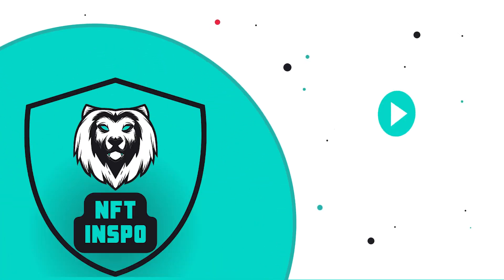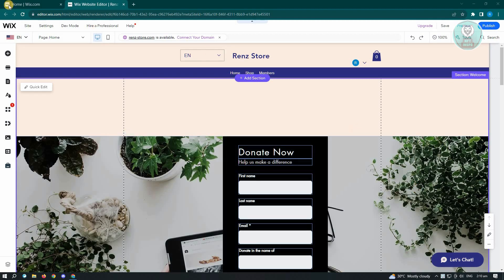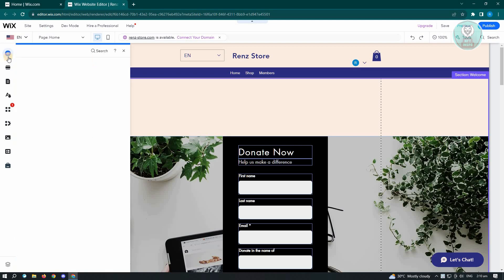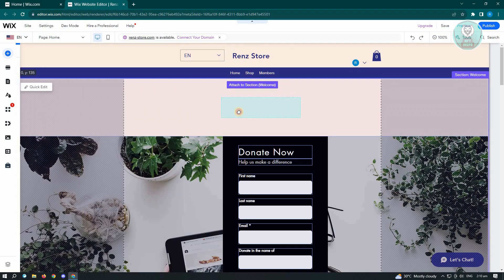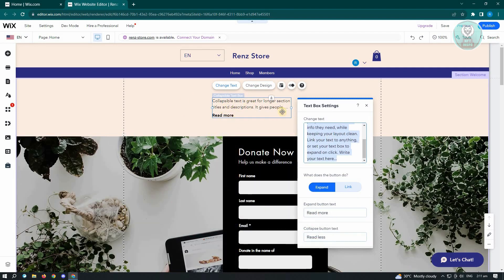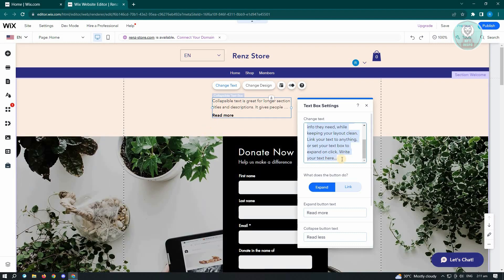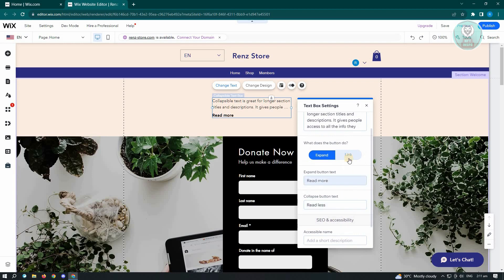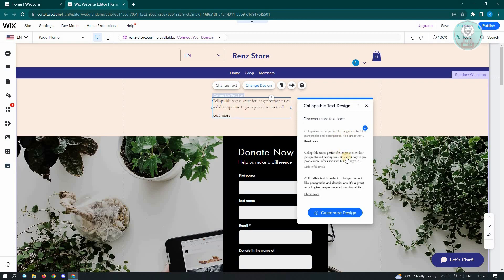How To Add Read More Button in Wix (2025)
If you want to be able to add a "Read More" button to your Wix website, then this video will be perfect for you!